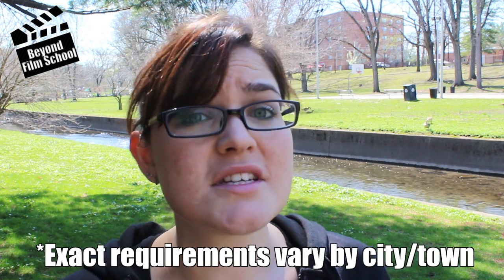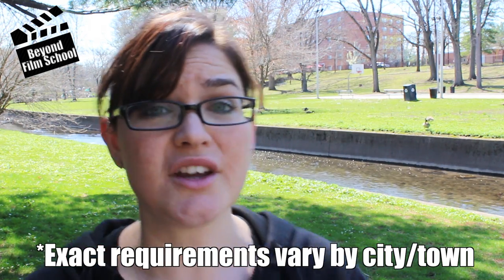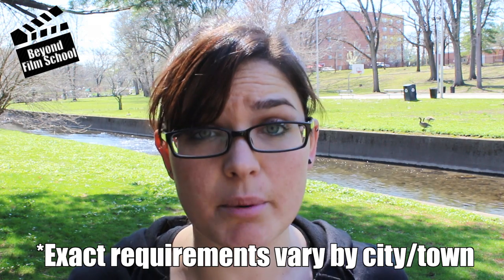Film Permits and Avoiding Location Nightmares!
Film permits can be such a hassle, but it can make shooting your film on location less stressful. Don't rely on guerrilla style every time!

I talk about what can make it easier for you on location and keep you from getting kicked out so you can get your movie shot! I cover public and private locations.

Make sure to share your success or horror stories that deal with locations!!

Any questions about Film ask away!! Anything you want me to cover? let me know!! I'm also happy to cover different topics in film.

My worst film day ever was because of a location we had, don't get stuck with a less than desirable location.

CONNECT WITH AMBER!